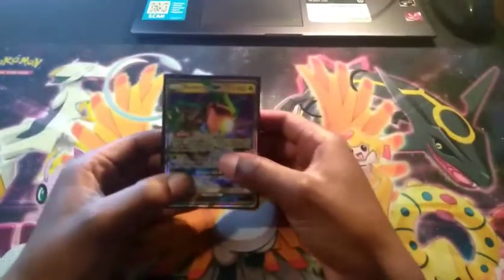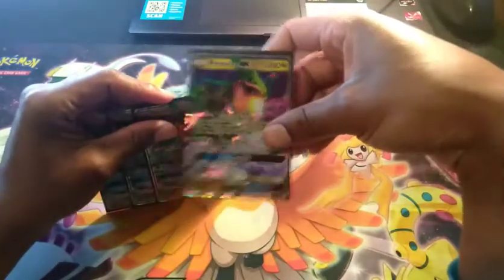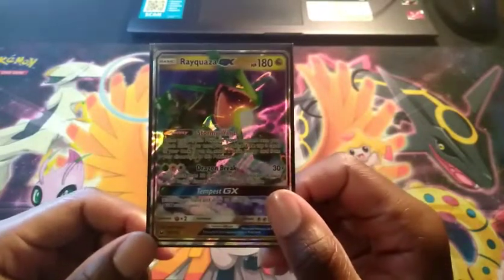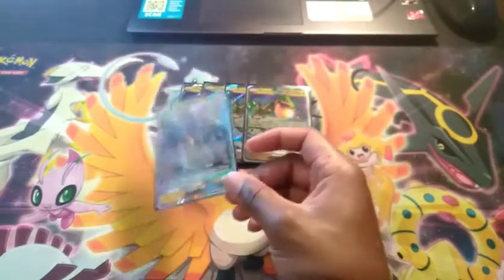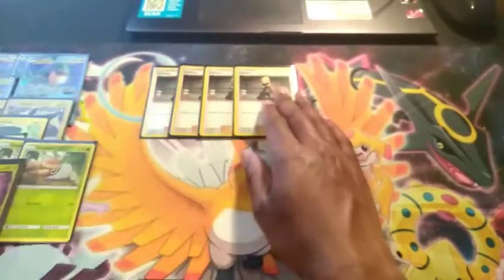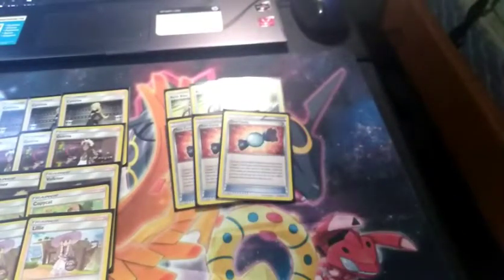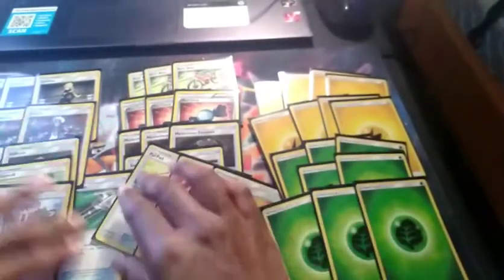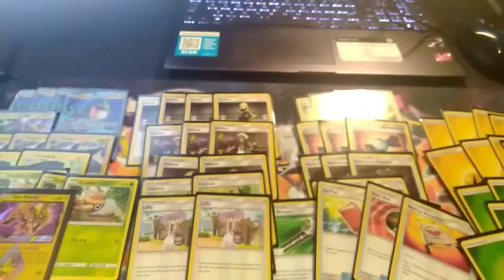Rayquaza Gx/Vikavolt Deck Profile 2019 Budget Version